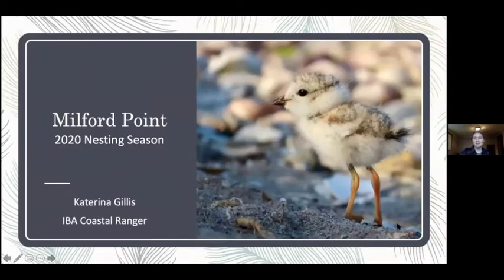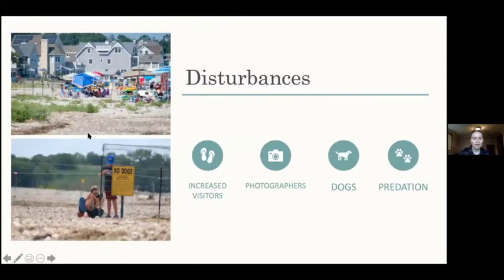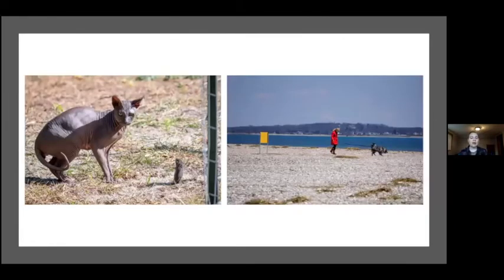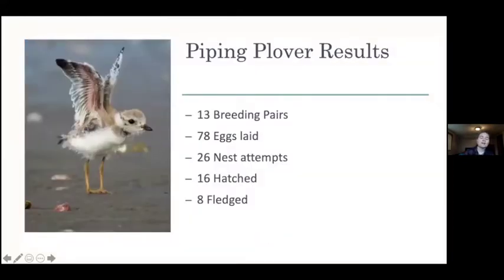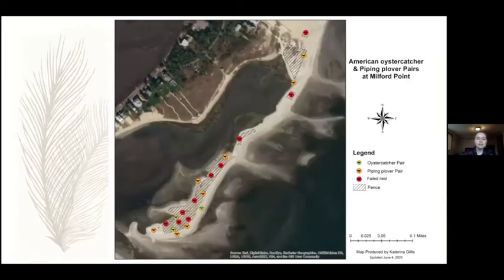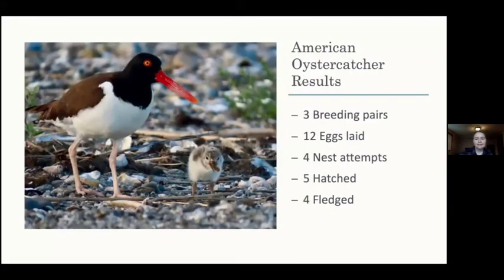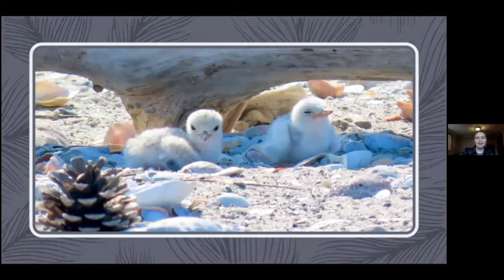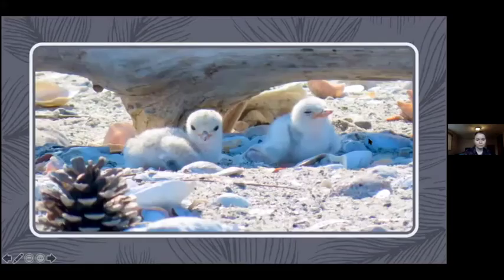Katerina Gillis's Coastal Waterbird Interview with Tom Andersen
High tides threatened them. Foxes preyed on them. People and their dogs disturbed them. 2020 was a tough year for the Piping Plovers, American Oystercatchers, and terns nesting at Milford Point. Some did better than others, thanks to the work of the Audubon Alliance for Coastal Waterbirds. In December, Connecticut Audubon Communications Director Tom Andersen talked via Zoom with Katerina Gillis, who spent the 2020 season monitoring and protecting those birds.